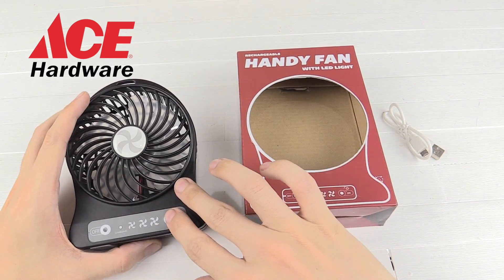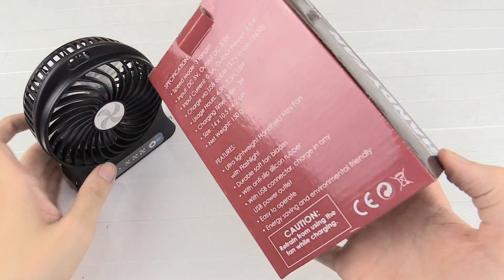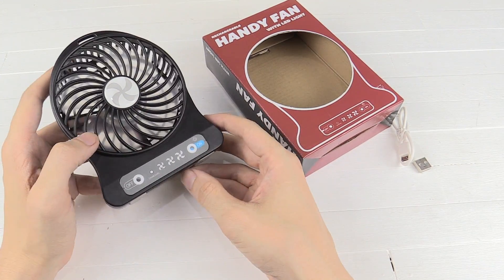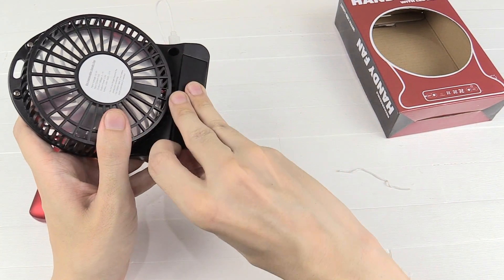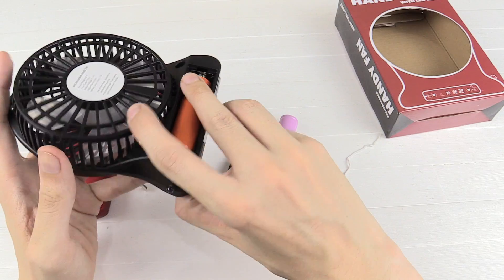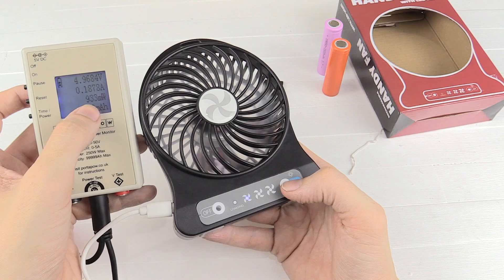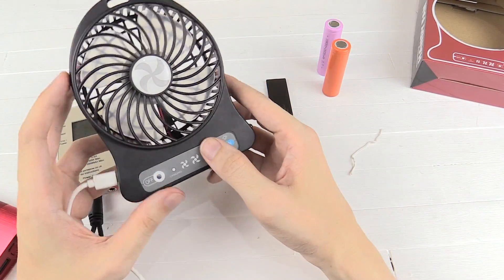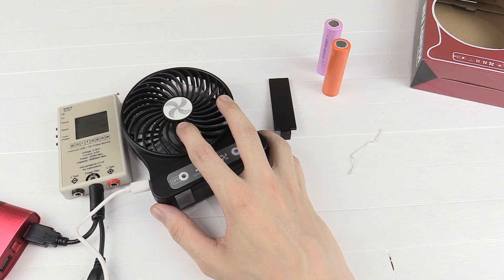Portable USB Fan with Battery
This USB fan has an 18650 battery inside that can provide 4+ hours on the low setting and over an hour and a half on high setting.

UPDATE: After I posted this video, Ace doubled the price of the Handyfan to P399.

The fan includes a micro USB charge cable which you can plug into your existing phone charger or even your computer. The fan can run from a USB power supply even with the battery removed.

At the highest setting, the fan consumes just 2.5 watts.

Interestingly the front plastic grill really makes a big difference to the fan. Removing the grill results in a much softer feeling stream of air.

The type of battery used inside this rechargeable fan is the 18650 which is commonly used in powerbanks and torches.